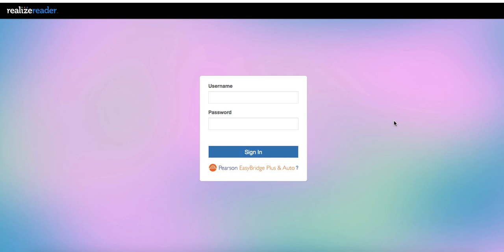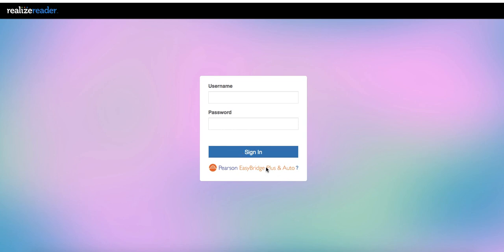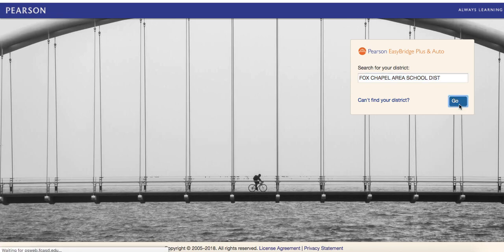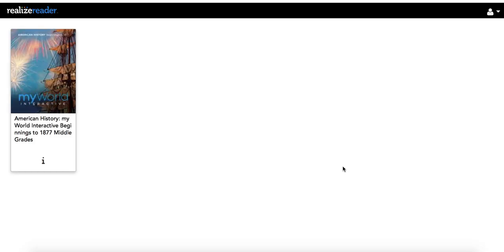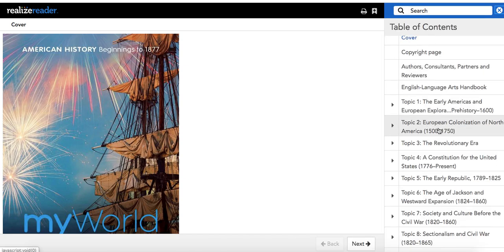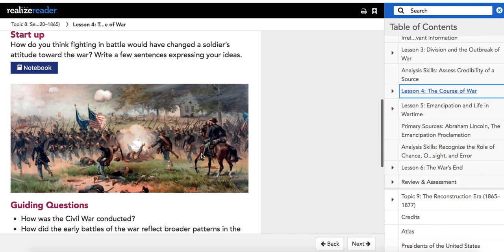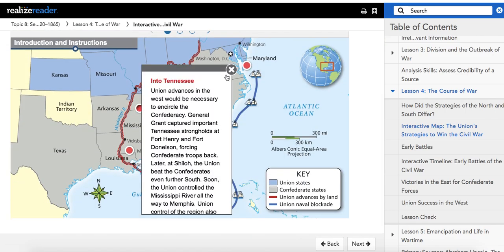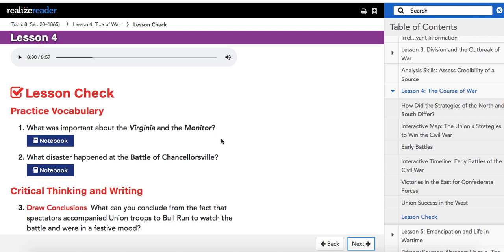Realize Reader E Text Login